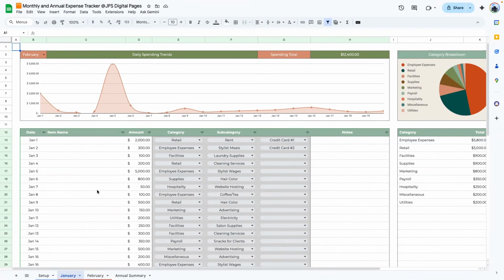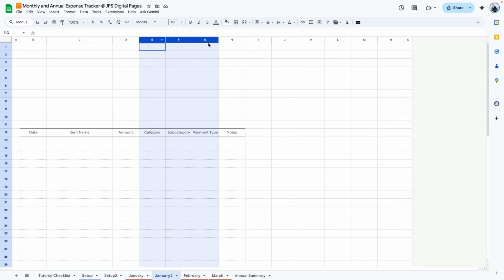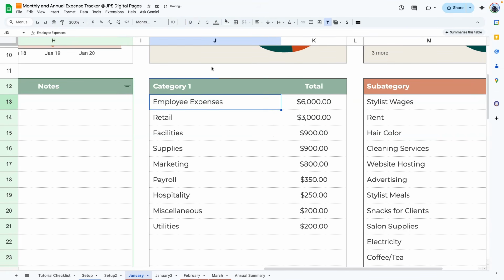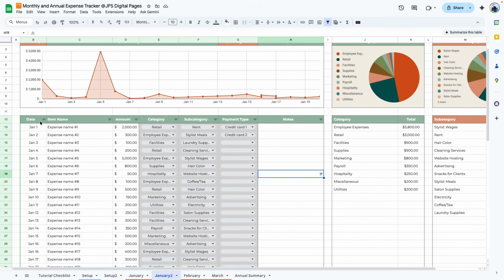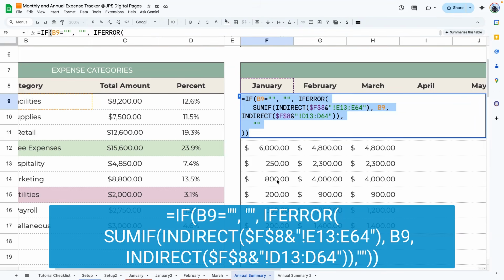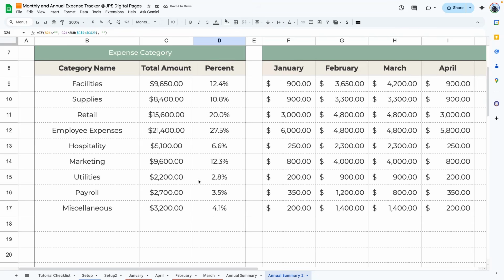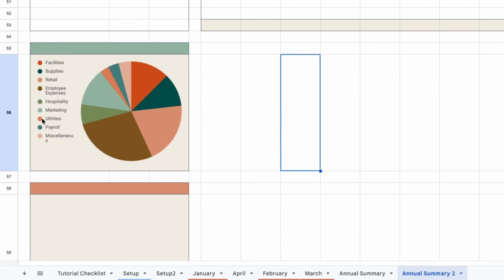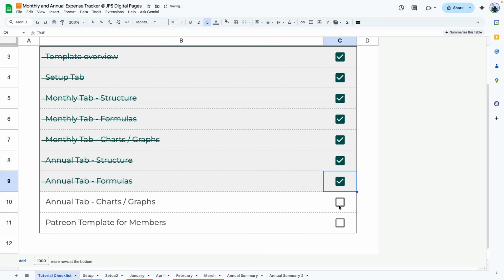Create a Monthly & Annual Expense Tracker Google Sheets Template with Automated Annual Summary Tab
In this comprehensive step-by-step tutorial, Ill show you how to create a monthly and annual expense tracker using Google Sheets.

00:00 Introduction and Video Overview
01:43 Setup Tab
04:11 Monthly Tab Structure
12:31 Creating Monthly Tab Charts and Graphs
17:40 Annual Summary Tab Structure
20:02 Adding Formulas
32:26 Creating Annual Tab Charts and Graphs
36:41 Final Touches and Summary